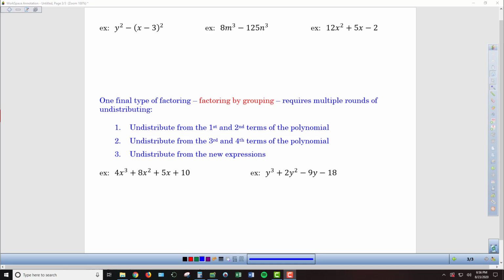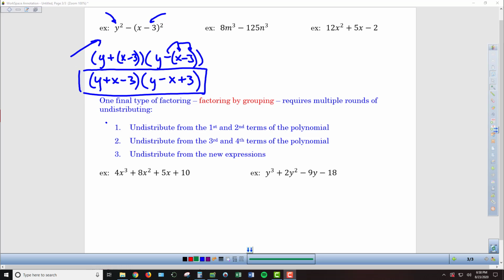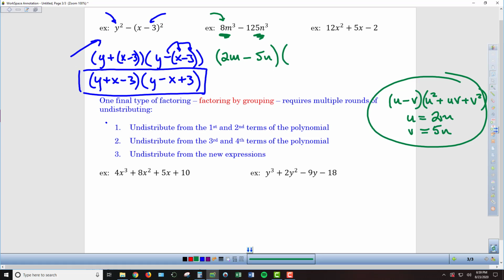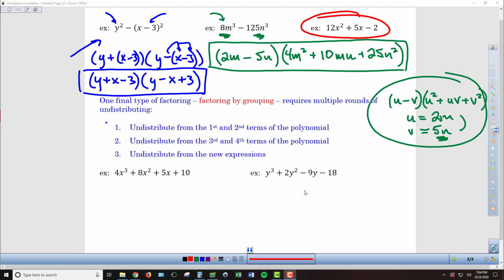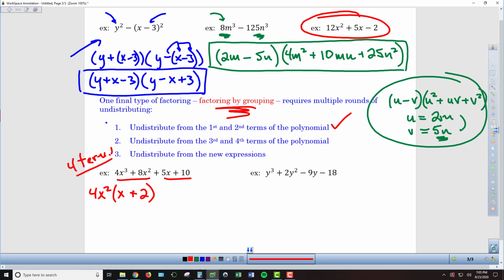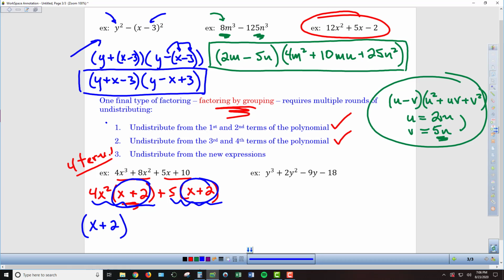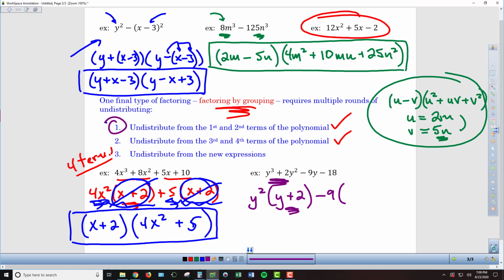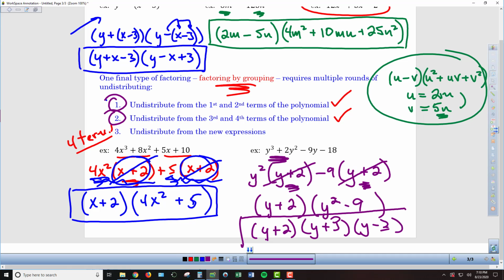A2PCH Chapter P-4 Factoring Polynomials - Lesson Video 3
More examples of factoring, including factoring by grouping.